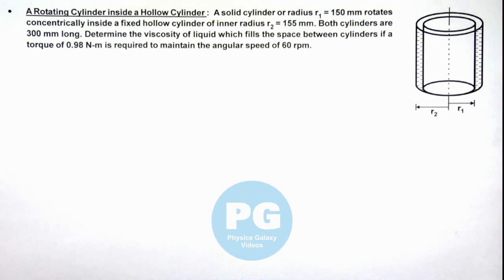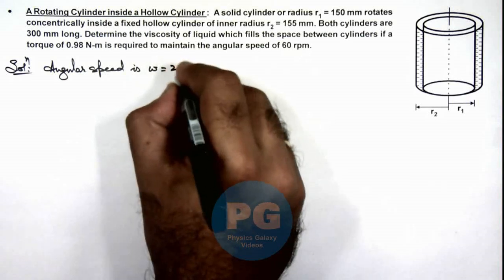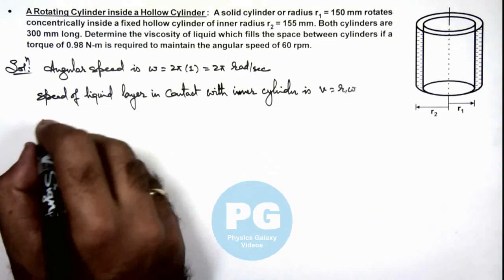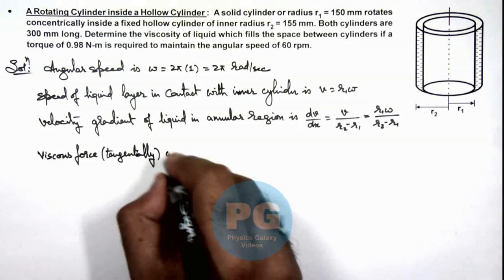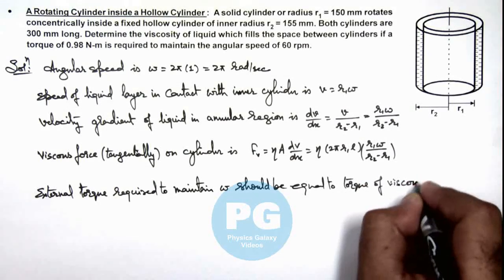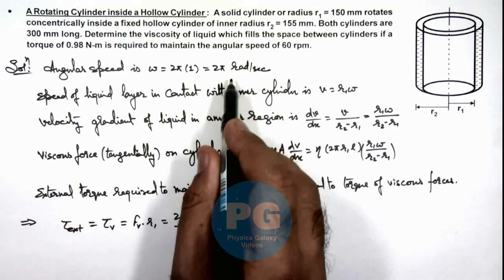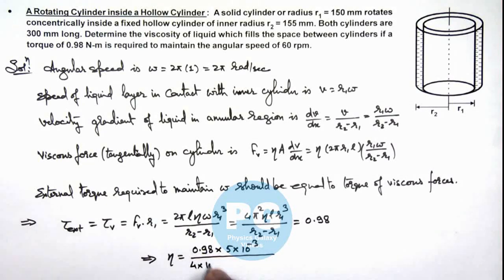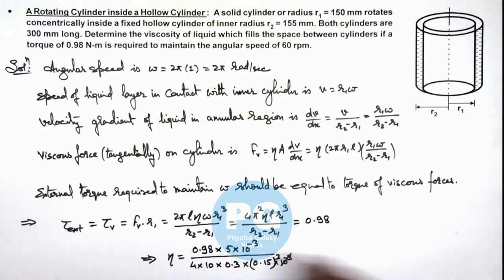23. Advance Illustration | Properties of Matter | A Rotating Cylinder inside a Hollow Cylinder